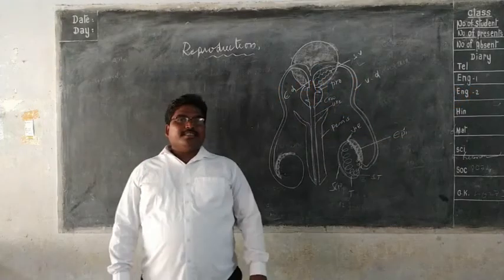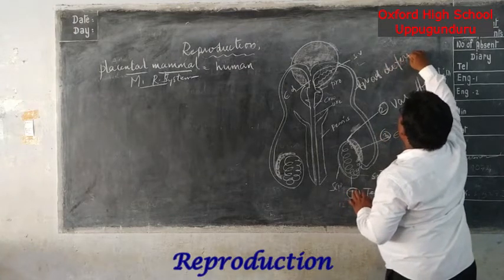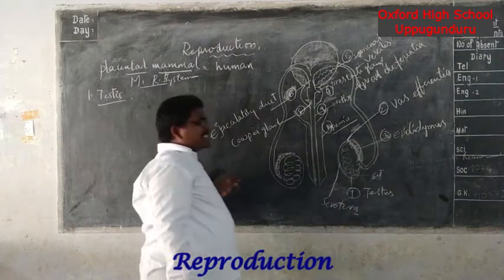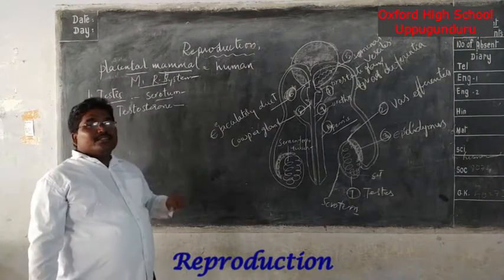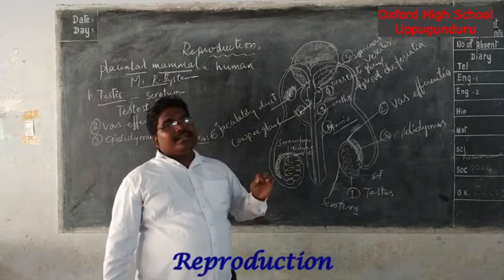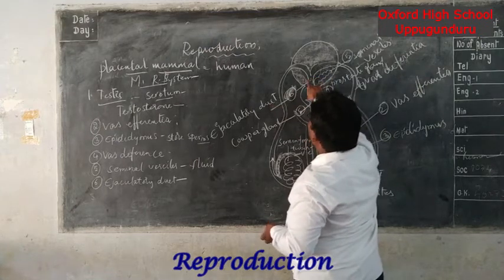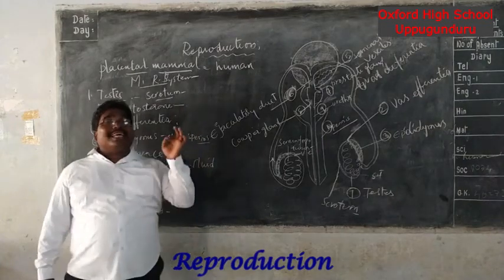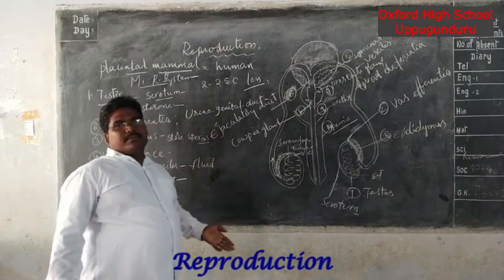Biology: Reproduction part-5 (Oxford High School-Uppugunduru)